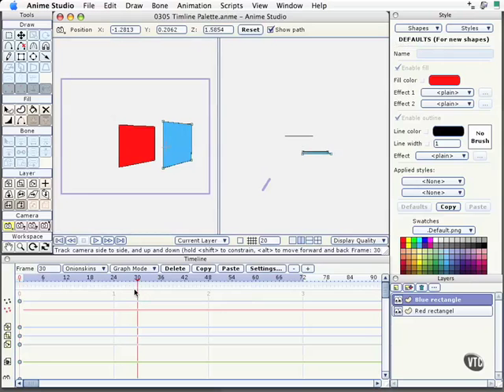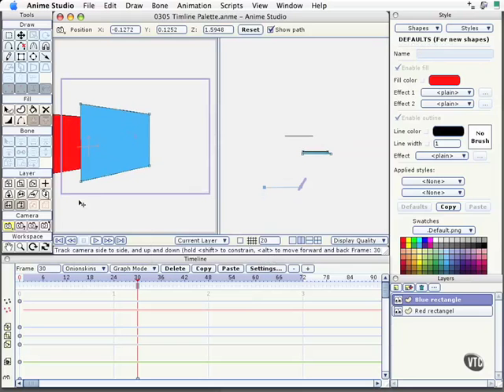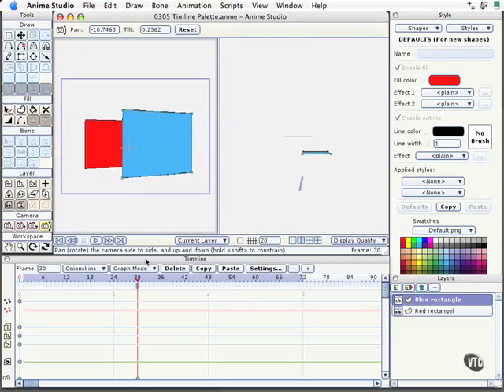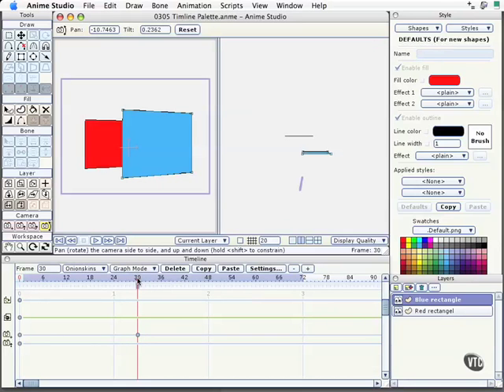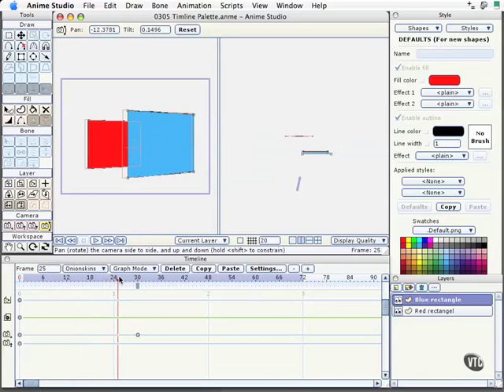03 05. Timeline-Anime Studio Pro Tutorial